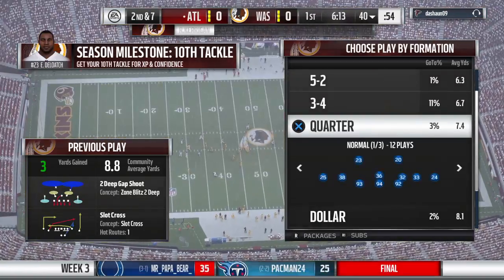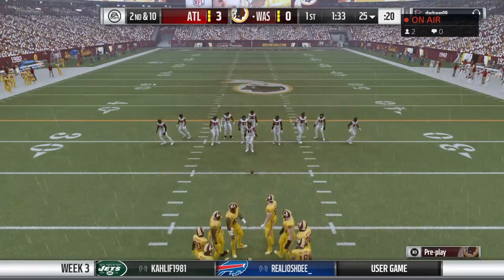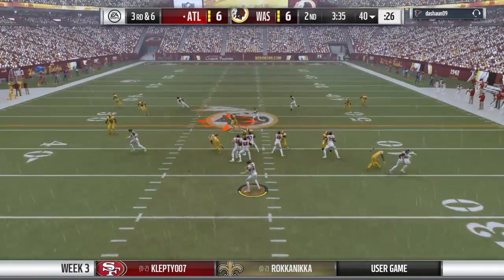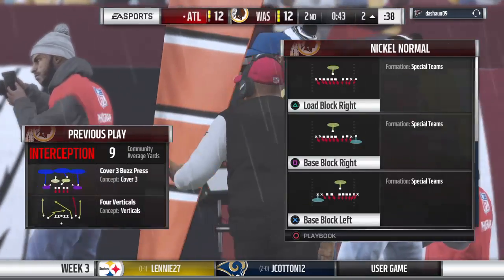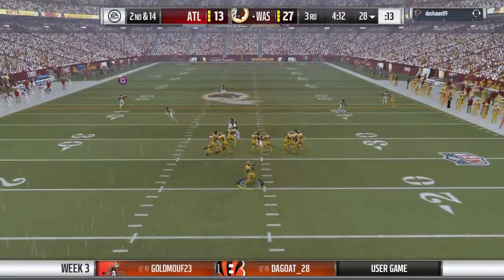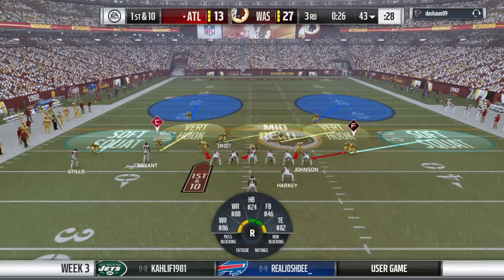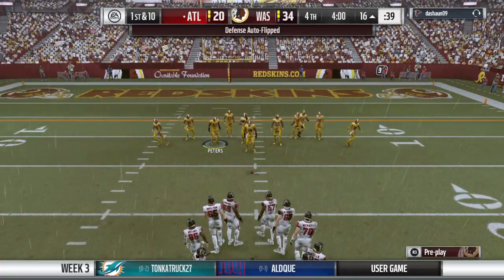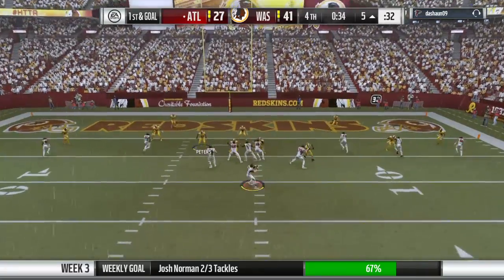SCLR | Redskins vs Falcons